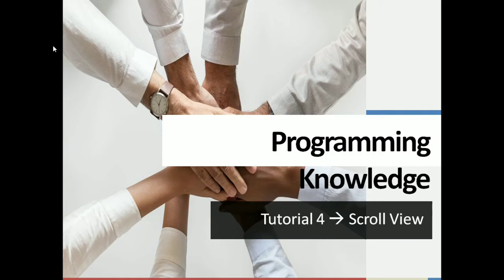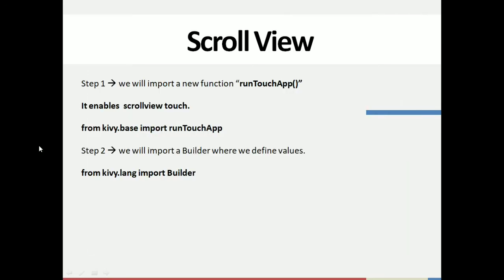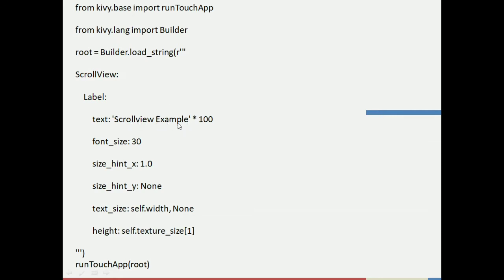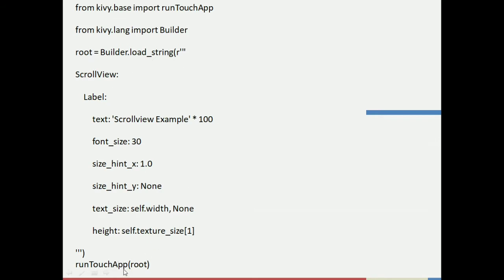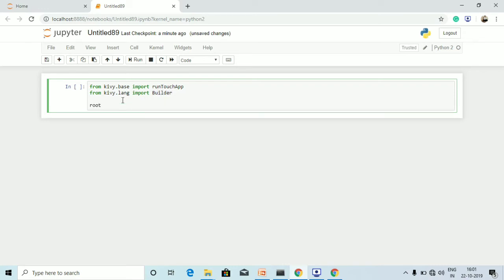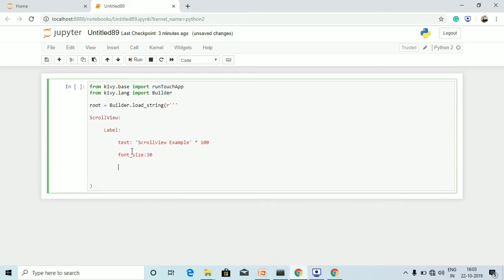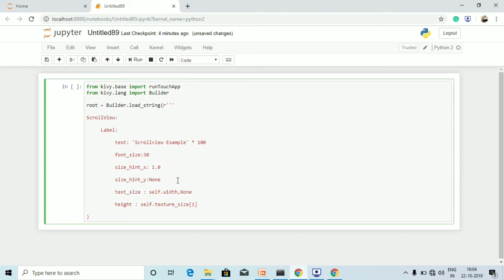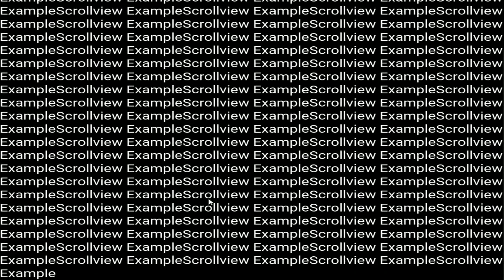Python Kivy Tutorial - Scrollview widget in Kivy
Welcome to the next video on Python Kivy Tutorial . In this video we will see how to use Scrollview widget in Kivy.Scroll View provides a scrollable view. We can scroll through x axis as well as y axis on the screen.
At the end of this course, you will have a firm grasp of  techniques using kivy libraries.